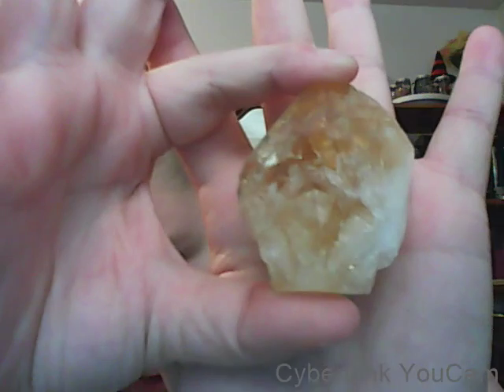YouTube Pagan Challenge C Citrine